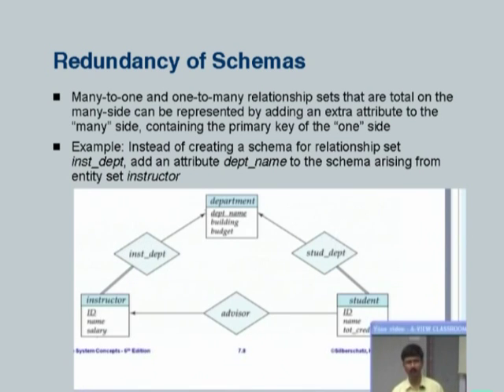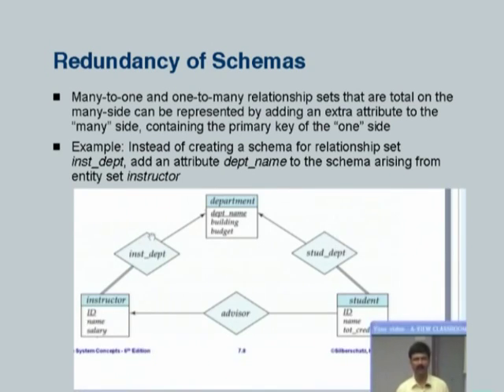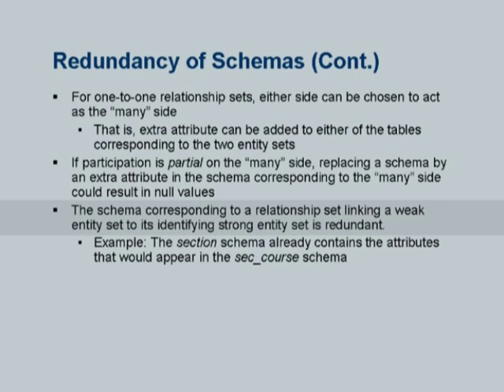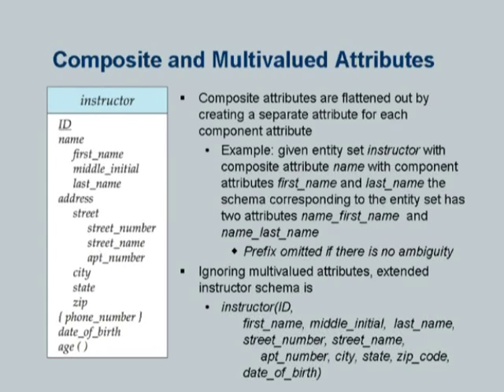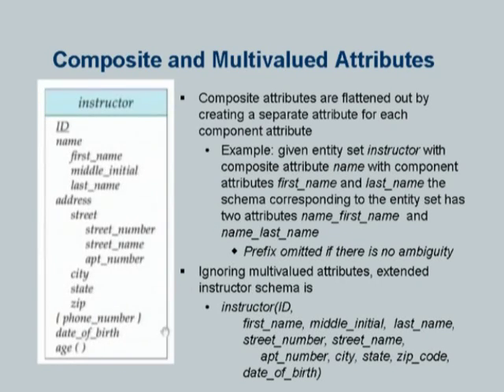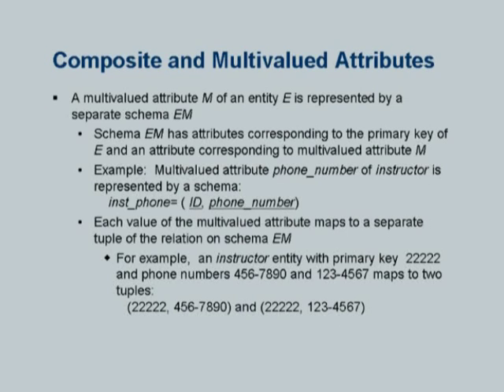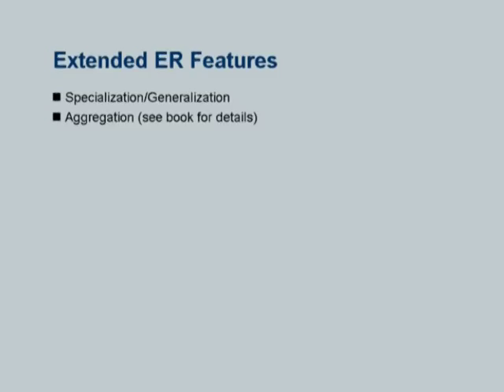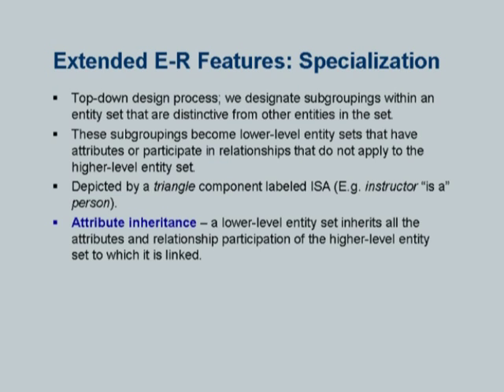DBMS L8C Entity Relationship Model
This is Part C of 8th session of Database Management System Teachers Workshop arranged for teachers. It was delivered by Prof. S. Sudarshan from IIT Bombay

In this session he talked about Redundancy of schemas, Composite and multivalued attribute, Extended E-R features, Specialization example design constraints on a specialization / generalization, Summary of symbols used in E-R notation, Alternative ER Notations And he also interacted with participants

The syntax used in the video title is as follow:
DBMS  - Database Management System
T – Teachers workshop
L 8C – Lecture 8C